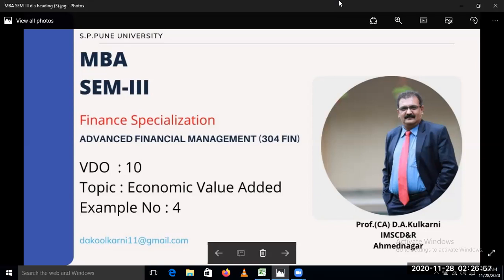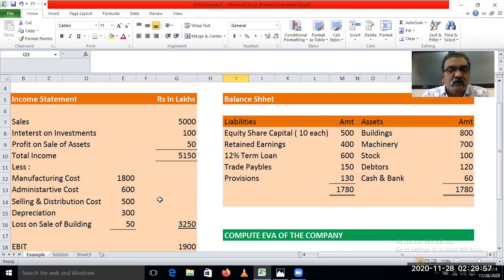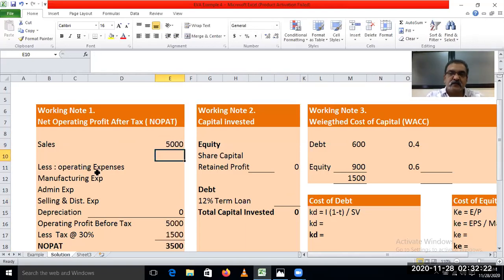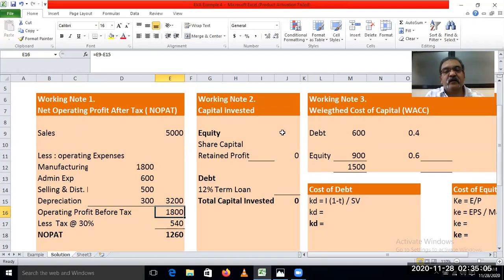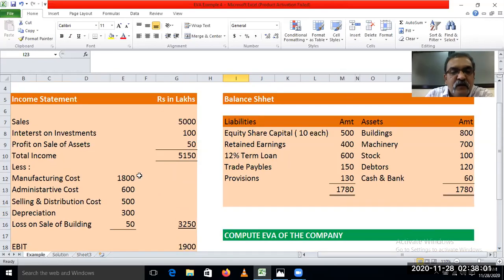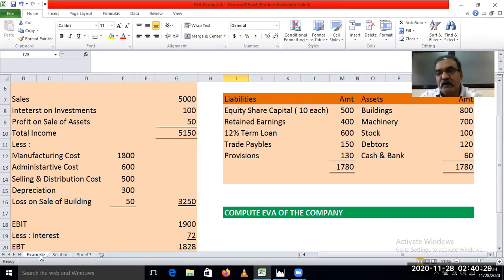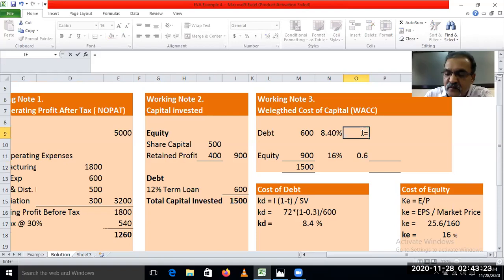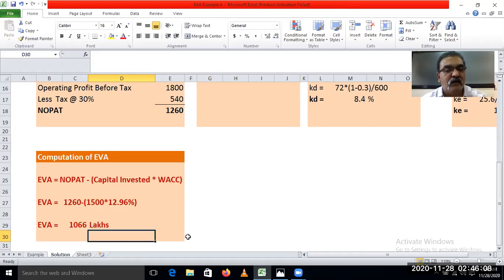EVA Example 4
How to calculate Operating Profit when detailed Income Statement is given, for calculating EVA?